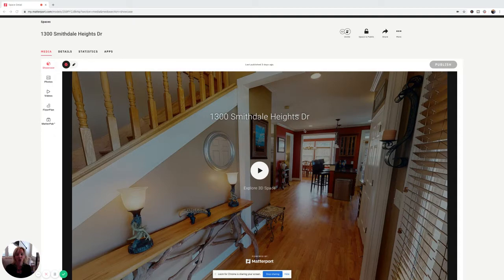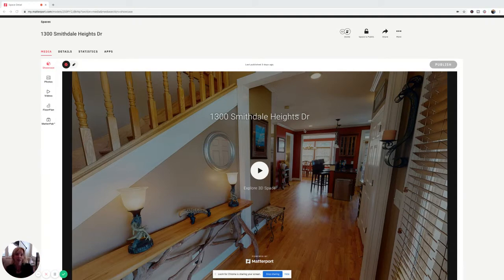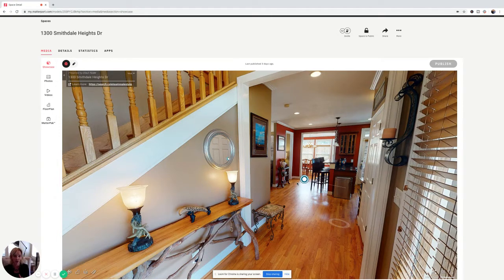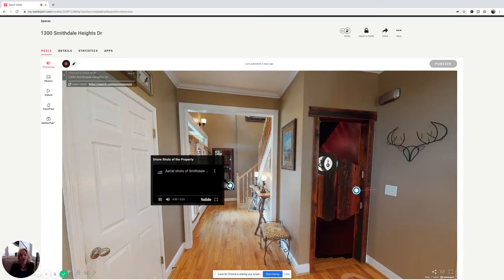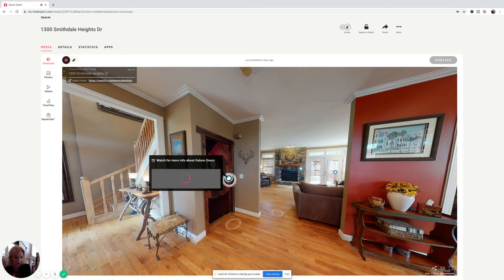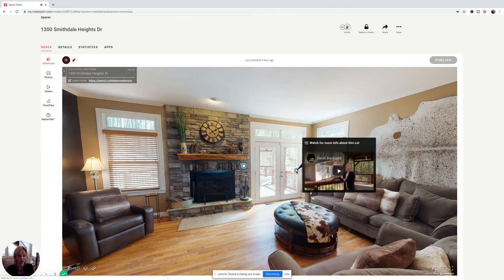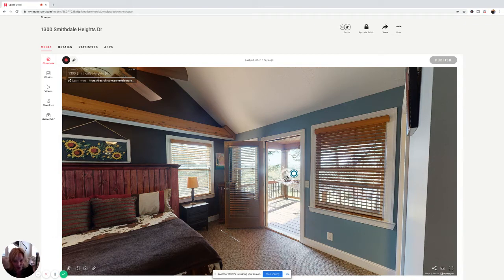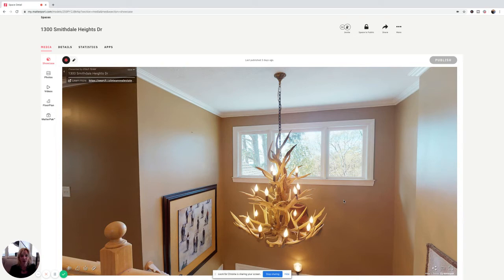What is a 3D Matterport Tour? Why do you need one to sell your home? | The Cole Team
*UPDATED* This home went Under Contract in 6 days during a "Shelter in Place." Marketing is more important than ever.

Photography, video and 3D tours like these are more important than ever in this changing real estate climate.

🏠Join us in a walk through of our latest 3D Matterport Tour for one of our newest listings of Sarah Johnson & Co Real Estate / Homes for Heroes. There are lots of incredible features these tours offer to help buyers fall in love with a home before they step foot inside.

Thinking of a move? We would love to be of service.

Here are great resources to help you if you are considering moving in the near future:

*Learn about our exclusive Compass Concierge Program that will help sell your home faster and for top dollar

About Cole Team:
The Cole Team, a Compass Real Estate Group serving the North Atlanta, GA area, is a mother/daughter led team dedicated to providing you with a stellar real estate experience in all areas north of Atlanta, Georgia. That means minimal stress, fewer headaches, and less uncertainty — with an outcome that makes you smile.  Numbers matter, but for us, helping you buy or sell a home in North Atlanta is more than a numbers game. We’ve always believed that real estate should be about service, not sales. So while the accolades are nice, we define our success by the satisfaction of each and every person we work with. Rest assured you'll be in the best hands with Stephanie Cole Patterson, Meriellen Cole Arenz, Sarah Johnson, and Inez Austin.

Cole Team with Compass
Real Estate Advisors
Serving North Atlanta Areas including Cumming, Alpharetta, Milton, and Dawsonville

Why do you need one to sell your home? | The Cole Team”